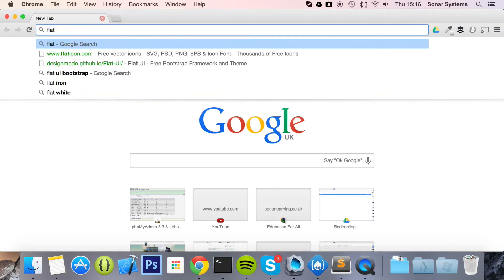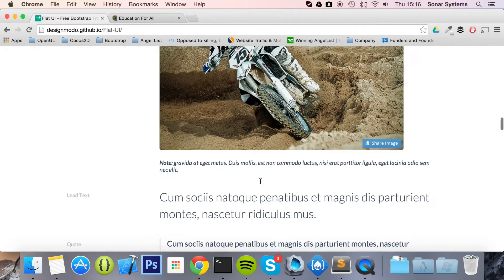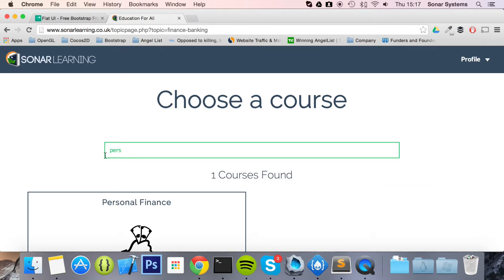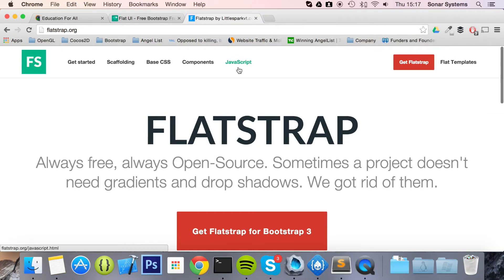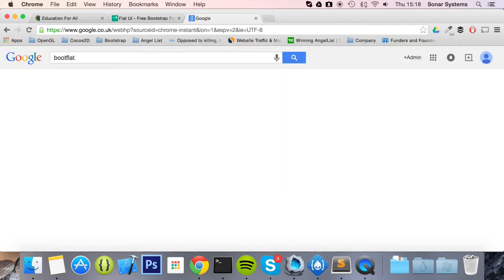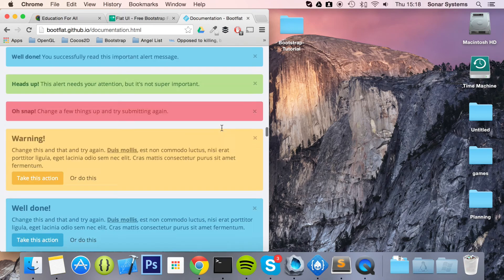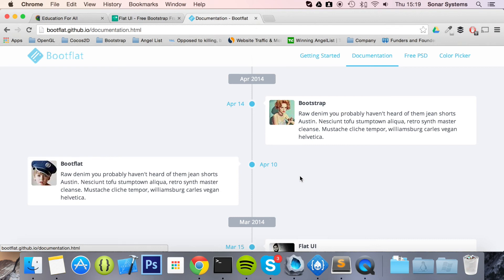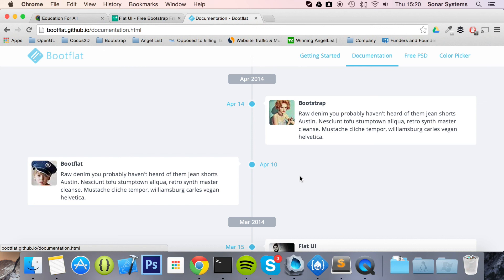Bootstrap 3 Tutorial 97 - Bootstrap Frameworks